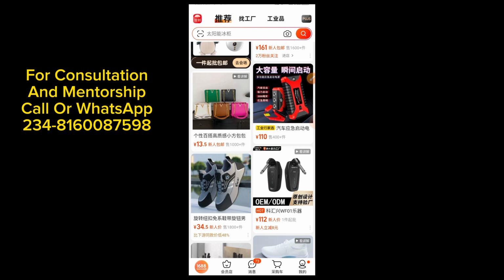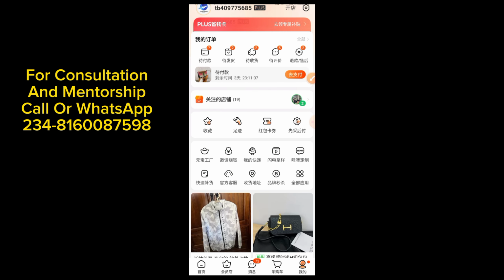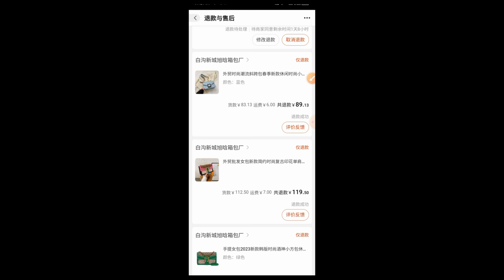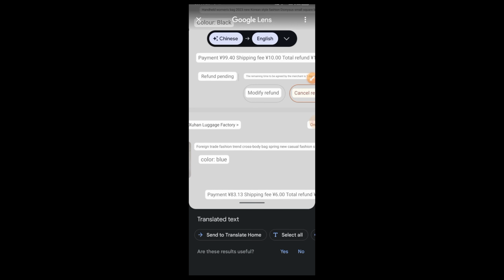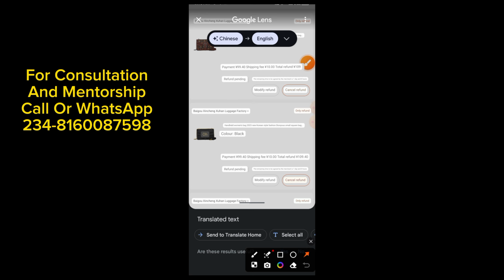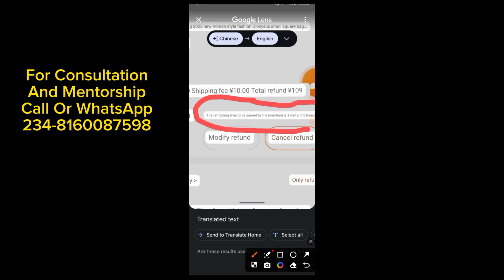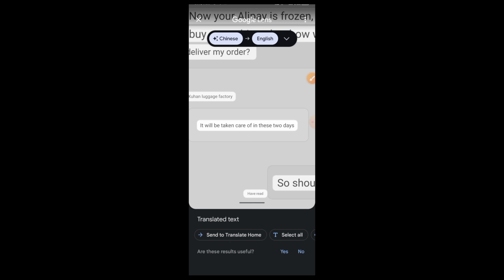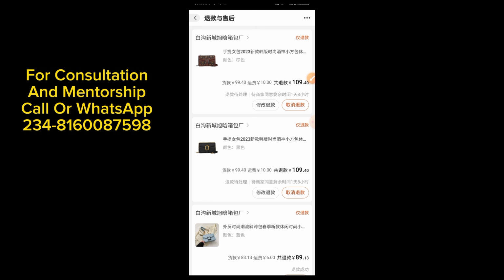DO THIS - EACH TIME A SUPPLIER FAILED TO REFUND YOU ON 1688 - UPDATED METHOD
𝐋𝐢𝐧𝐤 𝐓𝐨 𝐎𝐮𝐫 𝐓𝐫𝐚𝐢𝐧𝐢𝐧𝐠𝐬:
𝐡𝐭𝐭𝐩𝐬://𝐬𝐞𝐥𝐚𝐫.𝐜𝐨𝐦/𝐦/𝐙𝐢𝐨𝐧𝐡𝐮𝐛𝐥𝐨𝐠𝐢𝐬𝐭𝐢𝐜𝐬

If you've been struggling to get a refund from a supplier on 1688, then you need to watch this video for an updated method that works every time!